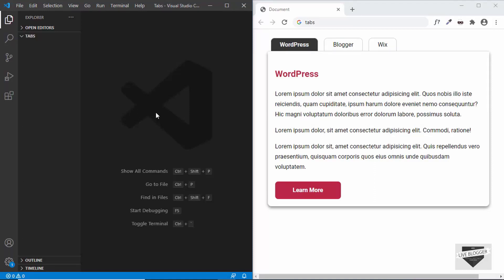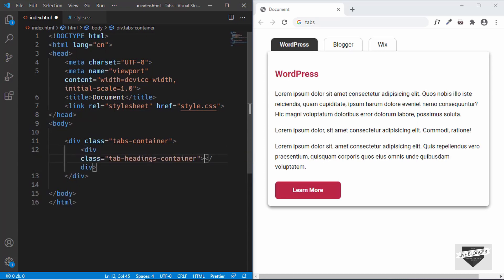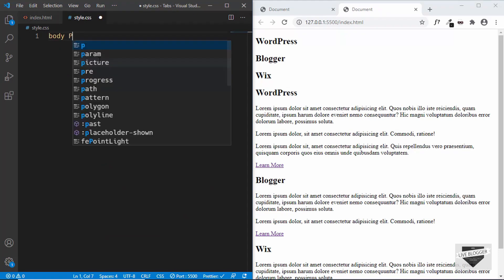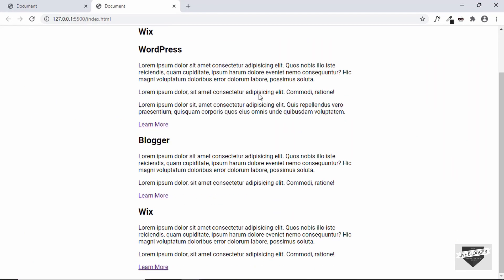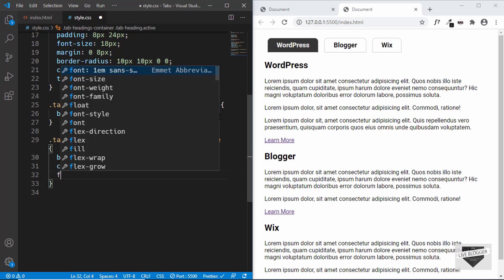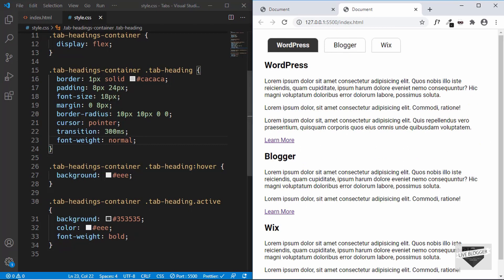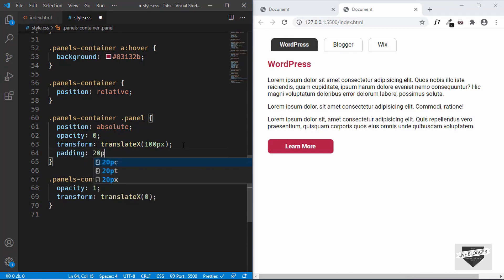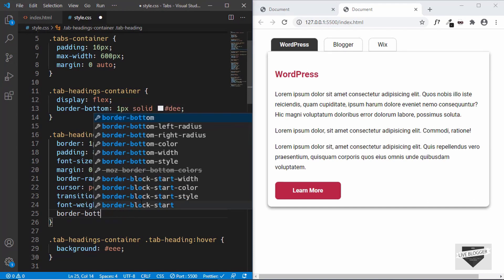How To Create Tabs With HTML, CSS and JavaScript (Part I)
Hi, in this video, I will show you how to design a tab using HTML and CSS. In the next video, I will show you how to add JavaScript and make it work.